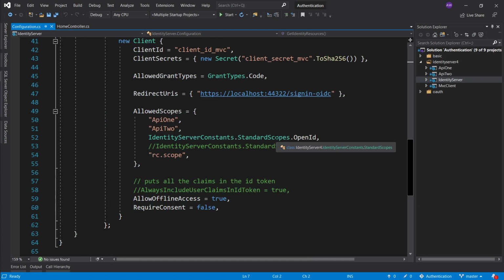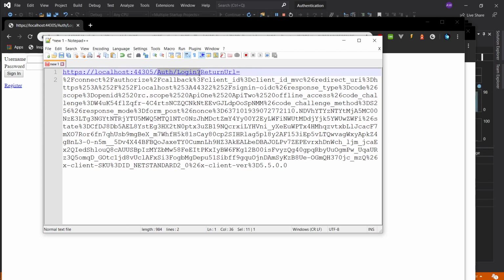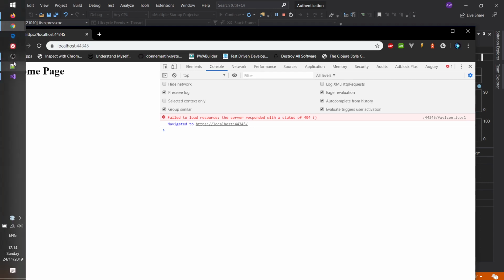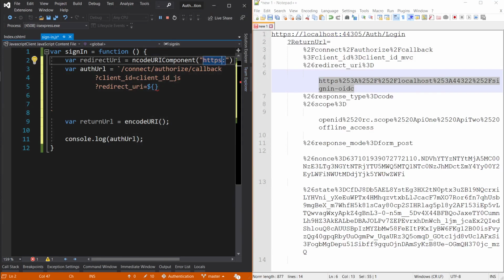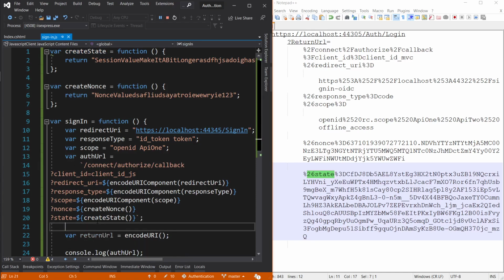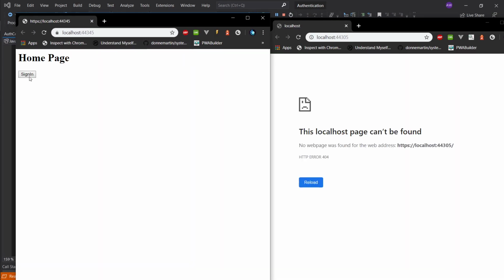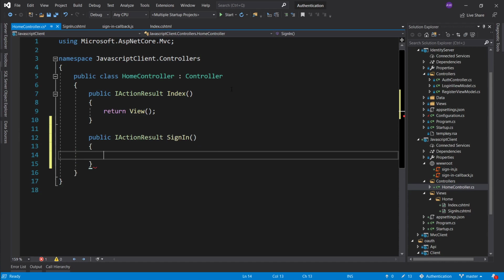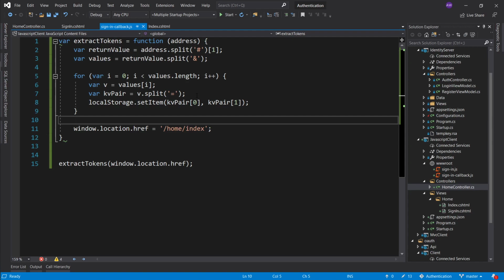ASP.NET Core 3 - IdentityServer4 - Ep.14 Implicit Flow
In this episode we dip our toe in to implicit flow and take a look at manually setting up signing redirect and storage of tokens.